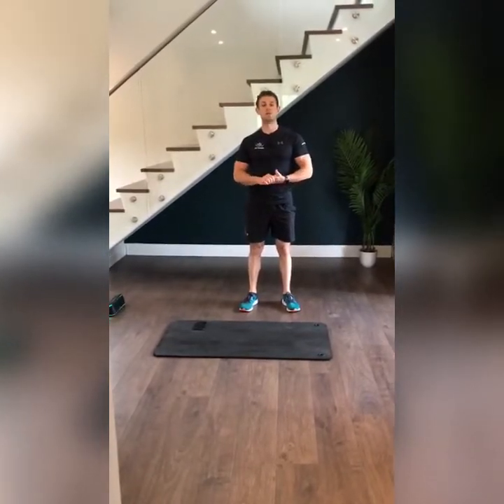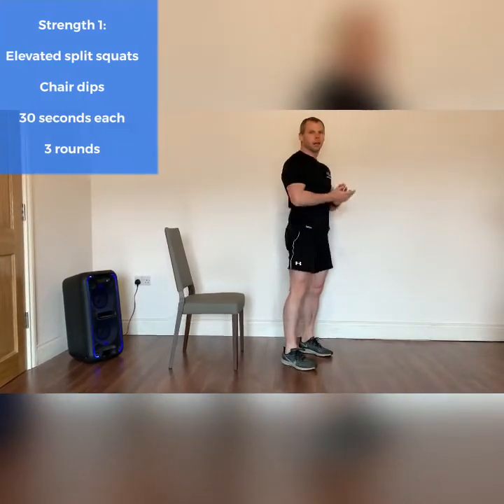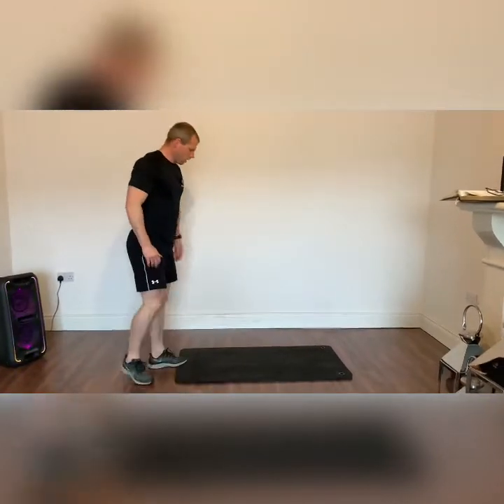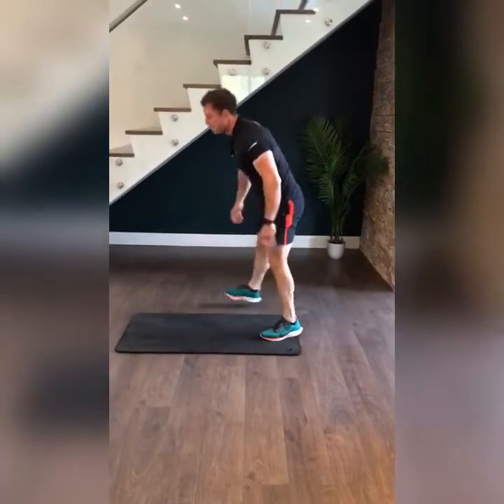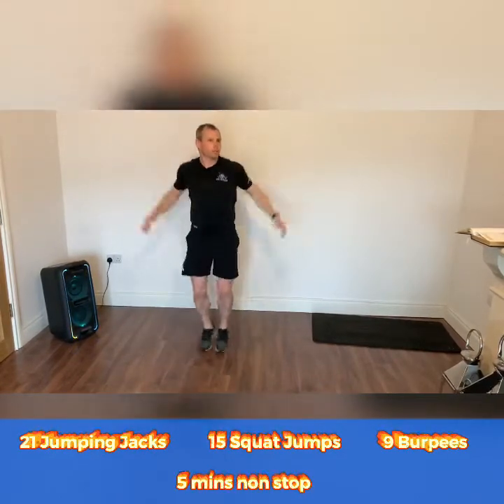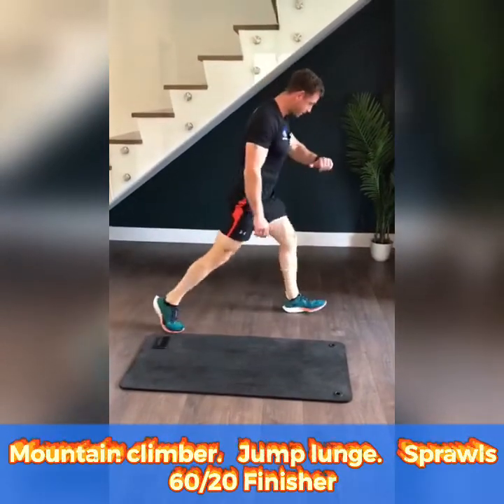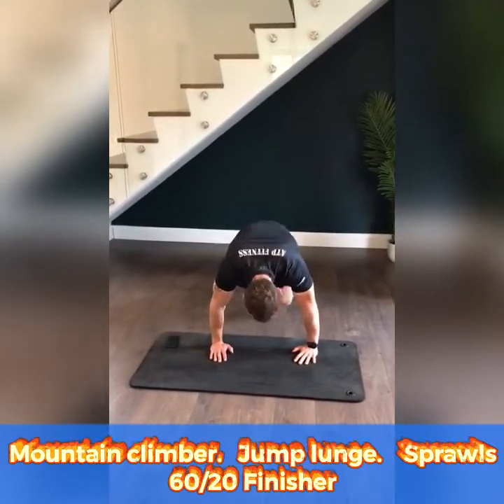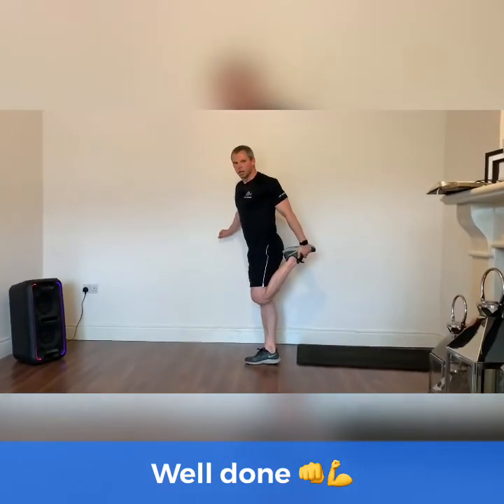HIIT Workout Week 4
Join us on week 4 for another class full of heart raising, hacks burning mic of strength and high intensity work.